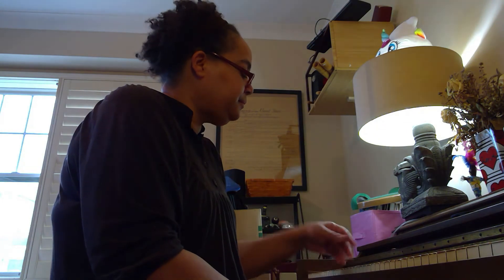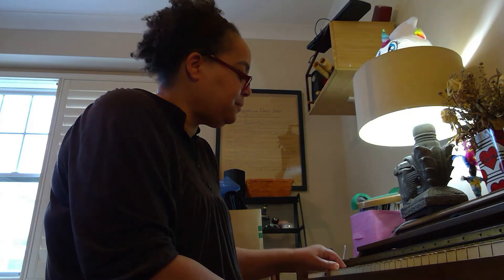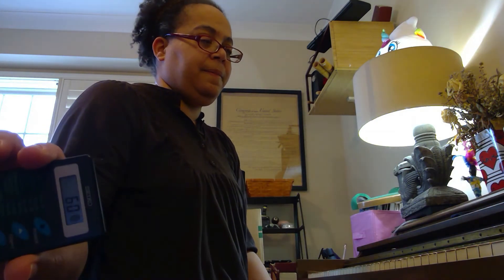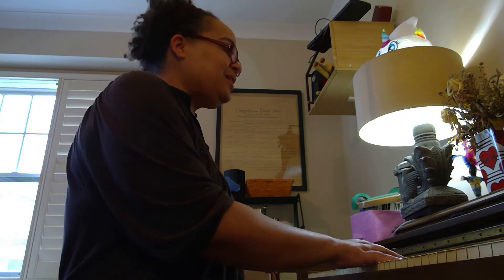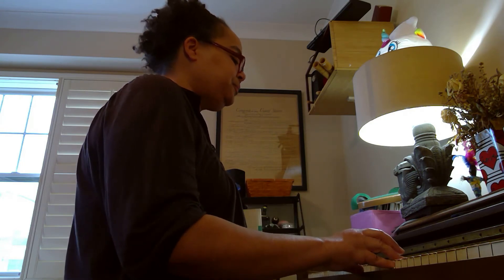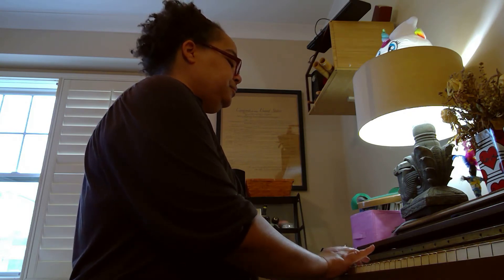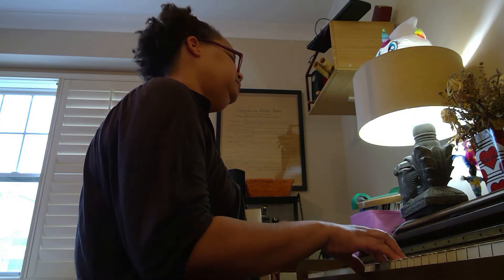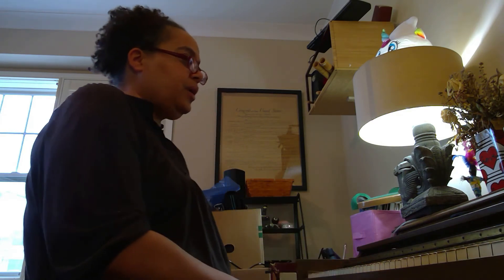Week 5 Lesson: Playing Scales 2 Octaves | Free piano course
Practice the C Major Scale with me; playing 2 octaves

lcmusicstudio.com

A Systematic proven way to increase your knowledge of the 12 major music scales, increase your speed, and improve your ability to play the piano in 8 weeks.
The practice planner, course, and eBook are full of 30+ pages of information you need to help you learn the 12 major music scales.
Written by a pianist with over 20 years of experience playing, performing, and teaching music.
Learn at your own pace with this digital download that includes tips and strategies for adult learners and parents.  Appropriate for beginner and intermediate pianist.